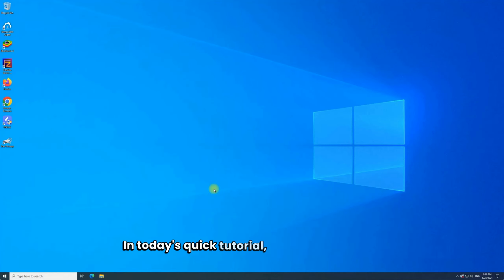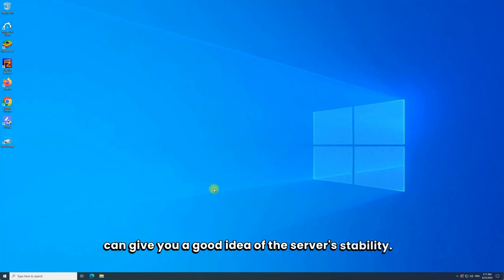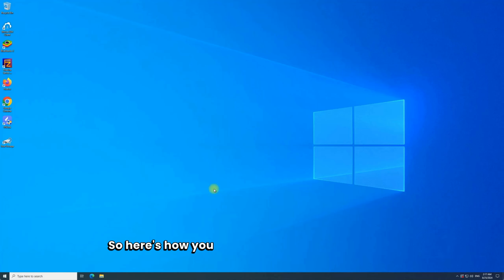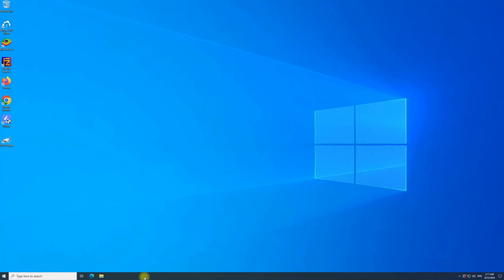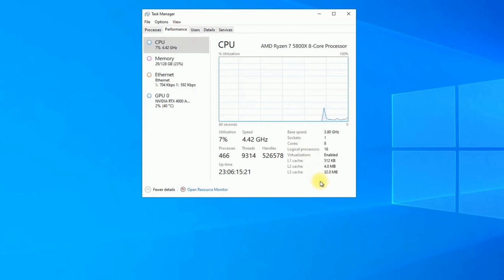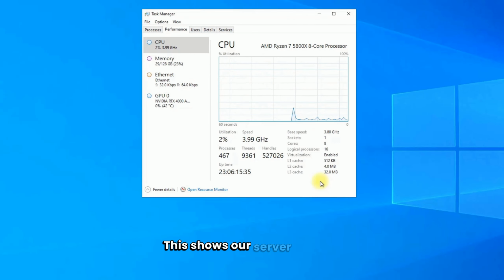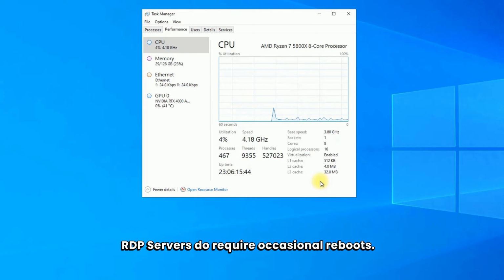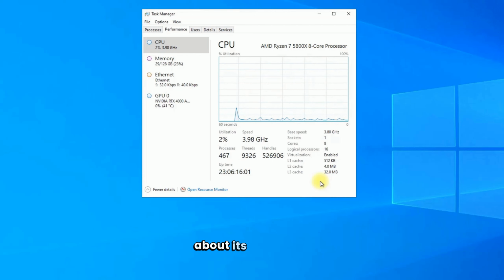How To Quickly Check Your RDP Uptime With Just 3 Clicks!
In this quick tutorial, we’ll show you how to check your RDP uptime with just three simple clicks!

Whether you’re using a shared RDP or managing your own, knowing the server's uptime can help you assess its stability and performance.

Here's what you'll learn:
✅ How to access your RDP’s uptime in seconds.
✅ Why uptime matters for your RDP’s performance.
✅ How to interpret uptime data correctly.

This is a must-know trick if you rely on RDP for work, gaming, or streaming. Don’t miss out on this easy way to keep tabs on your server’s reliability!

Chapters:
0:00 - Introduction and Overview
0:10 - Why Uptime is Important
0:30 - Step 1: Logging into RDP
0:45 - Step 2: Opening Task Manager
0:52 - Step 3: Finding Uptime
1:07 - Important note about Uptime
1:30 - Conclusion

About Us:
Since 2012, we’ve been one of the biggest names in the remote computing industry, offering everything from Remote Desktops (RDP) to Virtual Private Servers (VPS) and Dedicated Servers.

We’ve helped over 50,000 businesses and individuals get exactly what they need to keep their online projects running smoothly, and we’re not stopping anytime soon.

Our goal is crystal clear: deliver reliability, performance, and service that takes the stress off your plate. Because when you're free to focus on what you do best, incredible things happen.

Join our growing community on social media, and let’s see what we can achieve together.